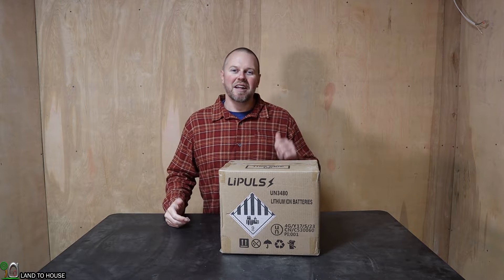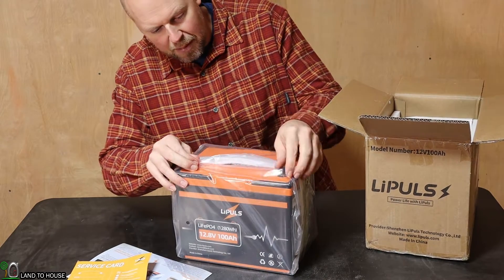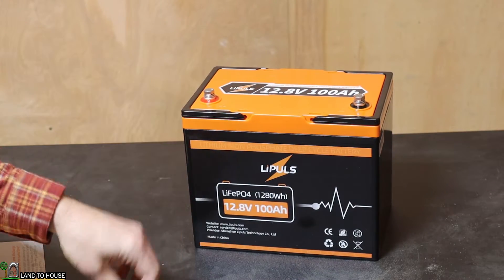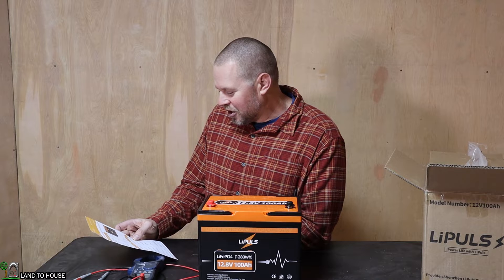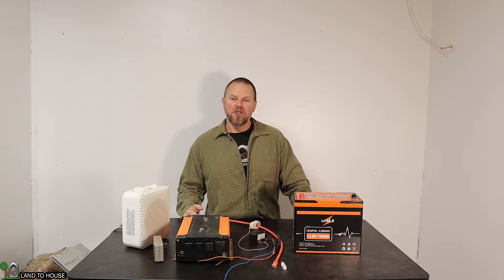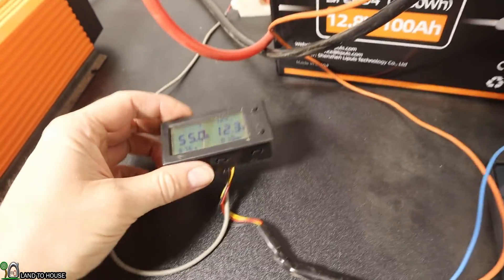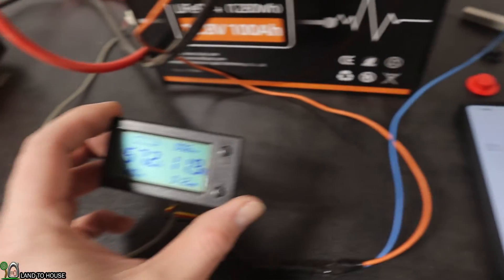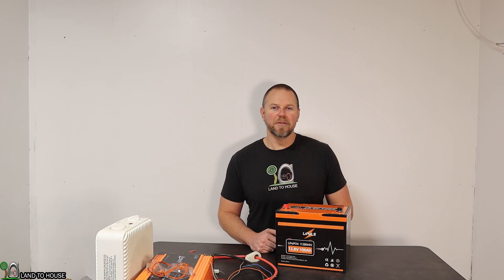LIPULS 12v 100ah Lifepo4 Battery Overview and Discharge test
This is the LIPULS 12v 100ah LiFePo4 battery.
A nice compact battery with plenty of power. Connect a single battery to an inverter and power small devices or connect up to 4 in series and 4 in parallel to make a 51.2v 400ah battery capable of powering large loads.
This battery has a 1280wh rating, It can discharge at a rate of up to 100amps. Charge voltage is 14.6v